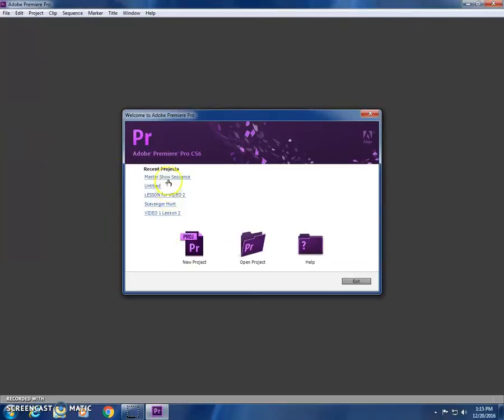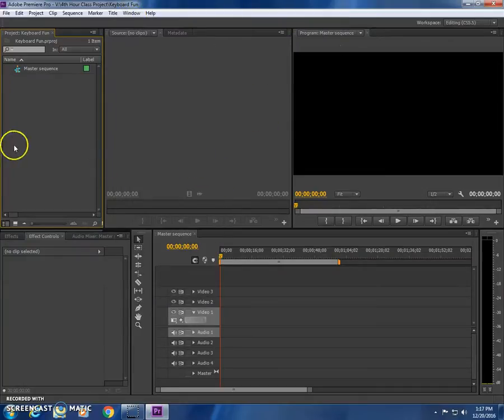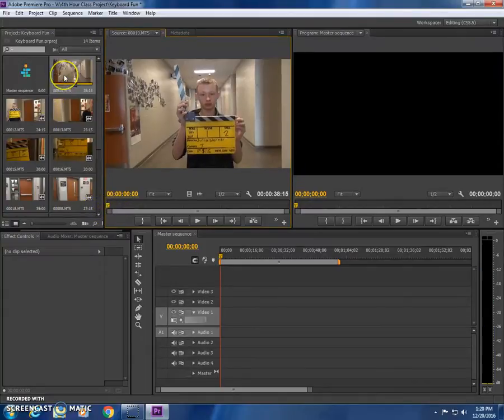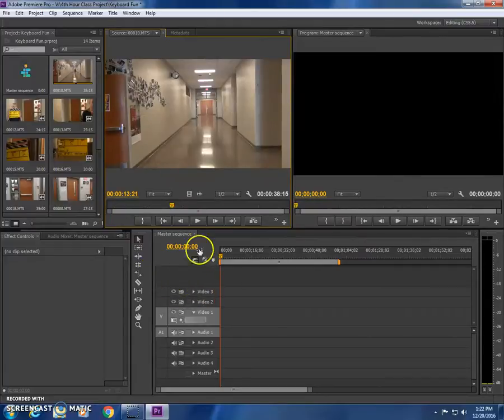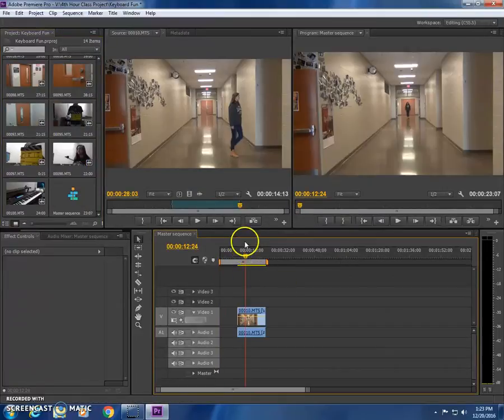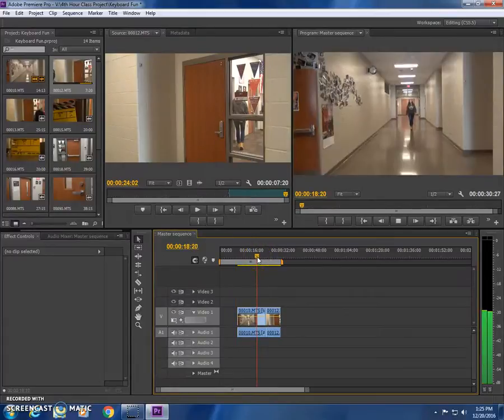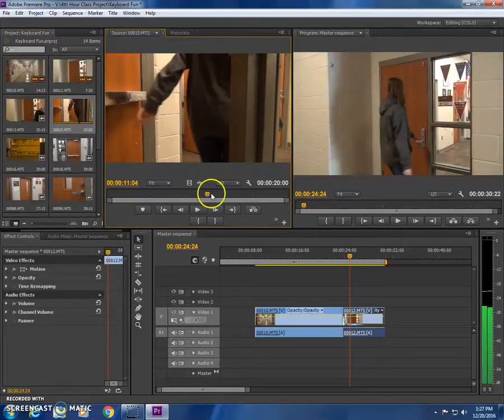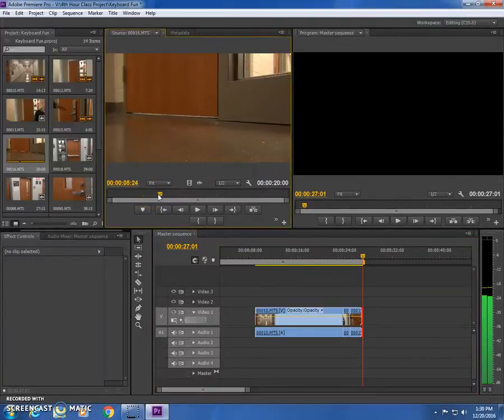Adobe Premiere Editing part 1